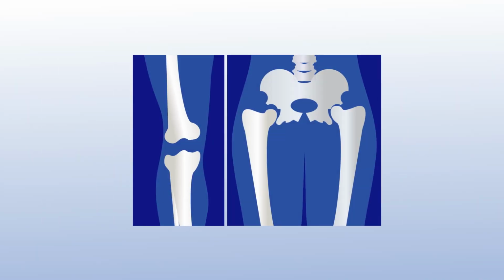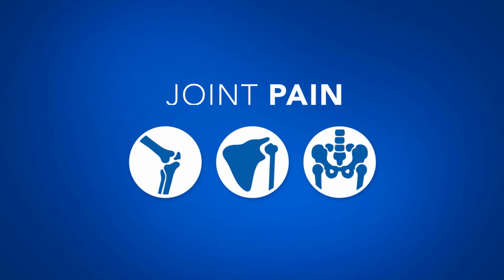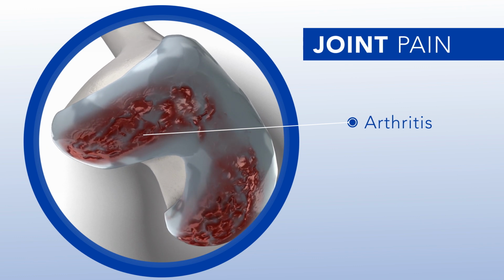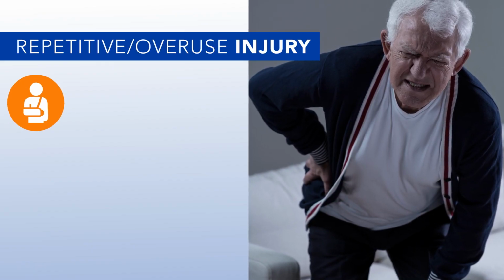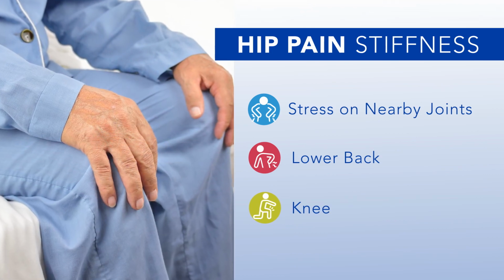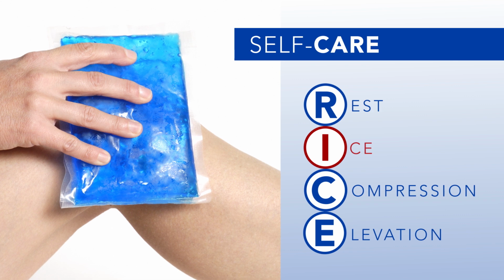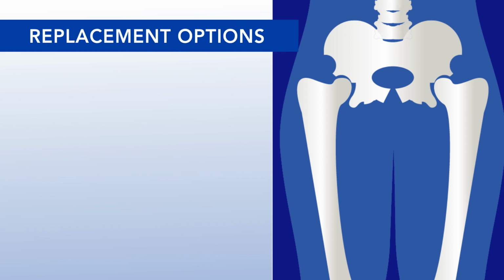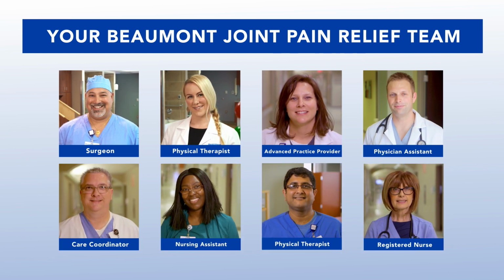Joint Pain 101 | Hip Pain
Learn about how your hip joints work, what may be causing your pain, treatment options and more.